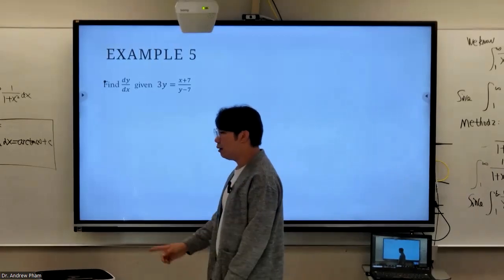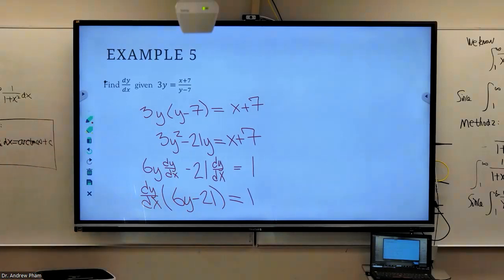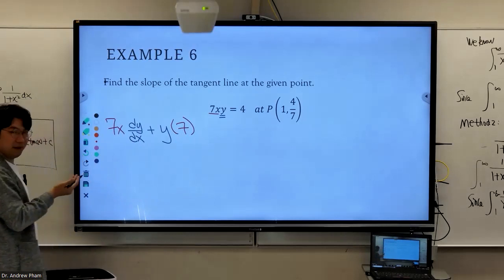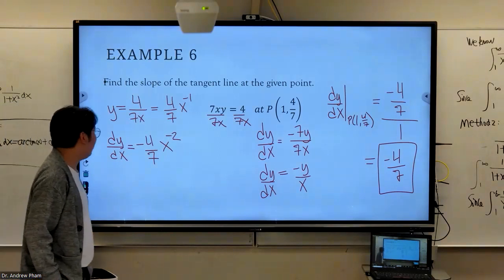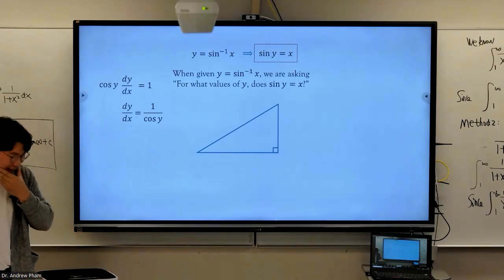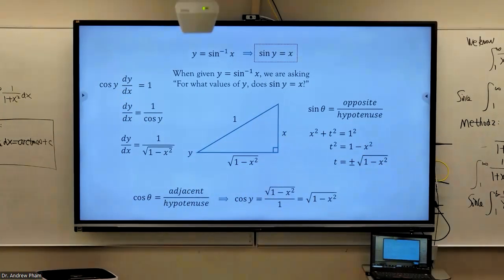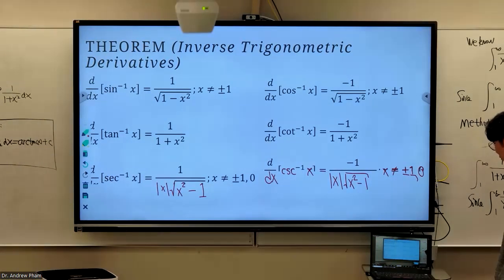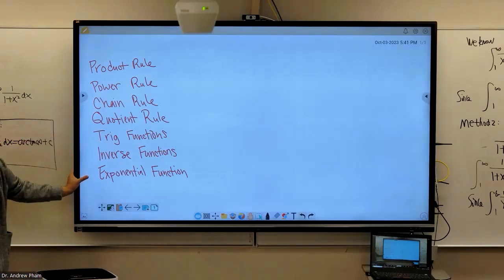Calculus I Lecture Day 14 - Implicit Differentiation Part 2 & Inverse Trigonometric Functions